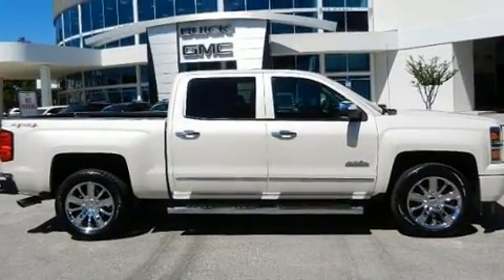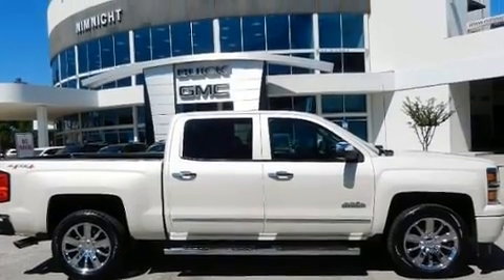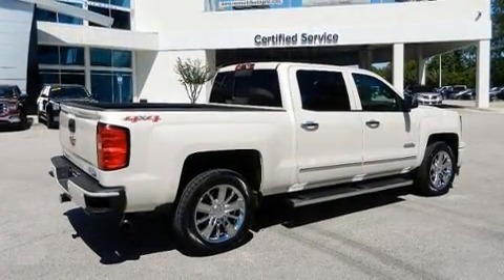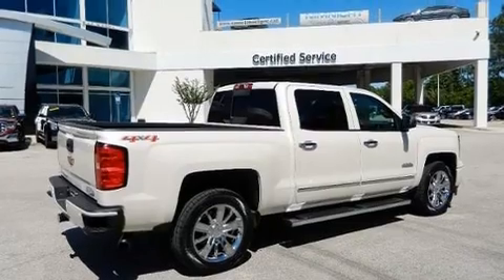2014 Chevrolet Silverado 1500 High Country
Familiarize yourself with the 2014 Chevrolet Silverado 1500. This 4 door, 5 passenger truck still has fewer than 60,000 miles! Smooth gearshifts are achieved thanks to the powerful 8 cylinder engine, and for added security, dynamic Stability Control supplements the drivetrain. Four wheel drive allows you to go places you've only imagined. Chevrolet prioritized practicality, efficiency, and style by including: a built-in garage door transmitter, a power seat, automatic dimming door mirrors, heated and ventilated seats, lane departure warning, a trailer hitch, and seat memory. Features such as automatic climate control and leather upholstery prove that economical transportation does not need to be sparsely equipped. Power adjustable pedals allow the driver to optimize his or her driving position, enhancing visibility, comfort and safety. You and your passengers will enjoy the stereo system, which includes a CD player with MP3 capability, steering wheel mounted audio controls, and 7 speakers, providing excellent sound throughout the cabin. Chevrolet ensures the safety and security of its passengers with equipment such as: dual front impact airbags with occupant sensing airbag, head curtain airbags, traction control, a security system, onStar, and 4 wheel disc brakes with ABS. Brake assist technology provides extra pressure when applying the brakes. A Carfax history report provides you peace of mind by detailing information related to past owners and service records. You will have a pleasant shopping experience that is fun, informative, and never high pressured. Stop by our dealership or give us a call for more information.